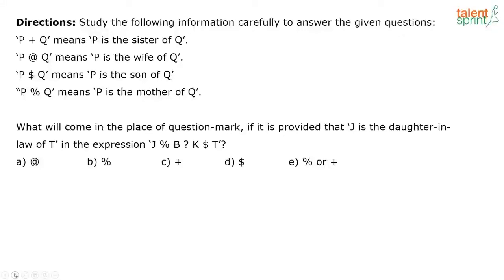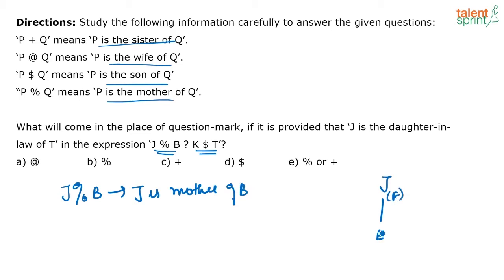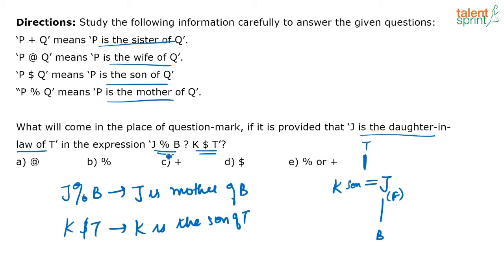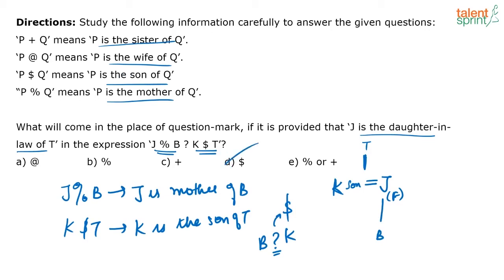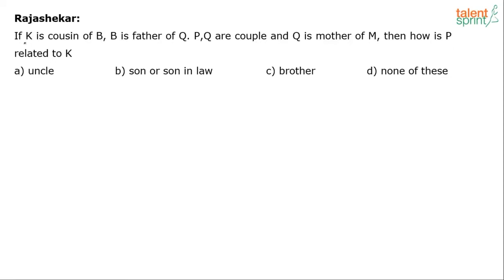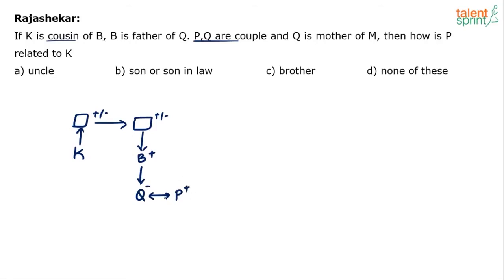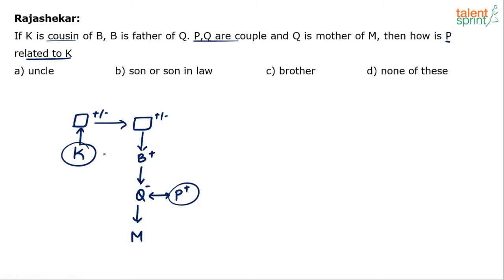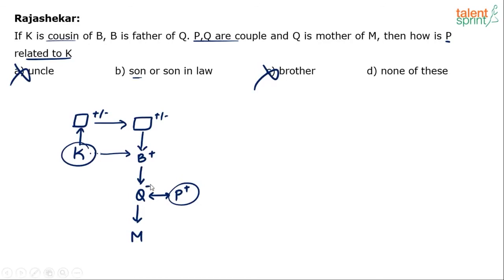Blood Relation | Additional Example 19 and 20 | Reasoning Ability | TalentSprint Aptitude Prep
This video has described the blood relation tricks to make it easier for you to solve these problems. The quick method explained in this video will help you to understand the concept of blood relations solving process. Blood relations questions are one of the common questions which are asked in almost every competitive exam.

Q. Study the following information carefully to answer the given questions:
‘P + Q’ means ‘P is the sister of Q’
‘P @ Q’ means ‘P is the wife of Q’
‘P $ Q’ means ‘P is the son of Q’
‘P % Q’ means ‘P is the mother of Q’
Q. What will come in the place of question-mark, if it is provided that ‘J is the daughter-in- law of T’ in the expression ‘J % B ? K $ T’?
Q. If K is cousin of B, B is father of Q. P,Q are couple and Q is mother of M, then how is P related to K?